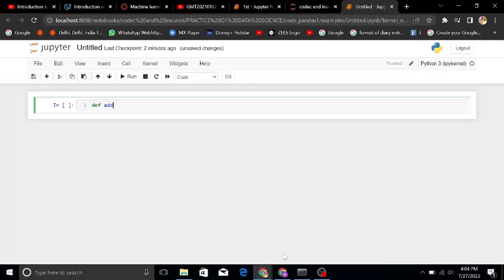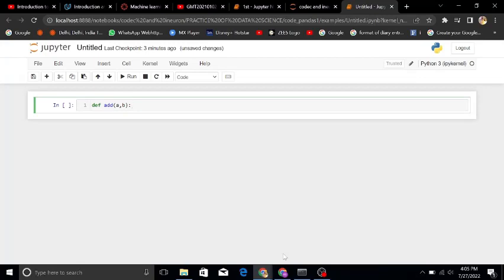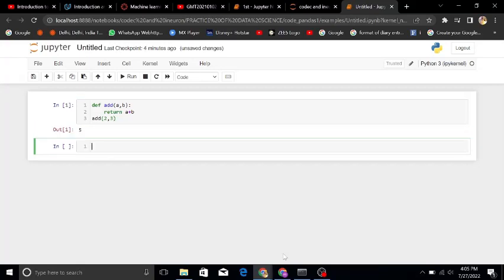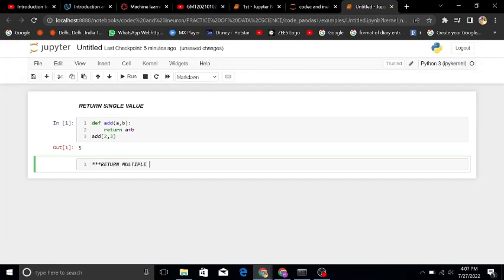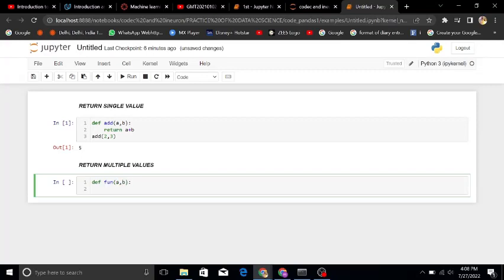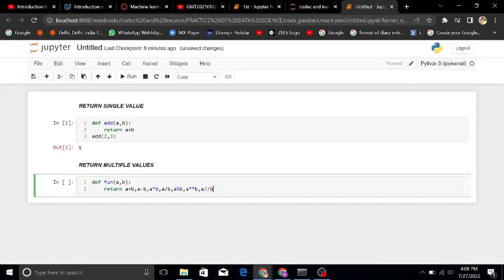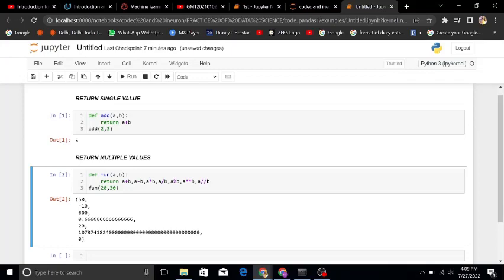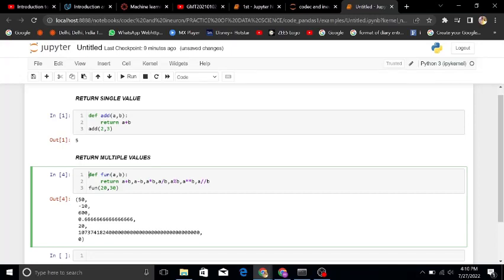What are functions| Parameters|Arguments|Return values|Python|CodeWithDakshi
Hey guys🌸
Let's talk about part 2 of web scraping.

Please guys do 3 thinks :
1. Like my video
3. Share